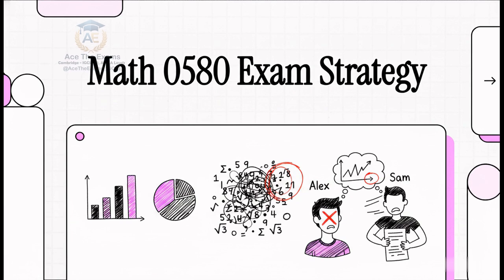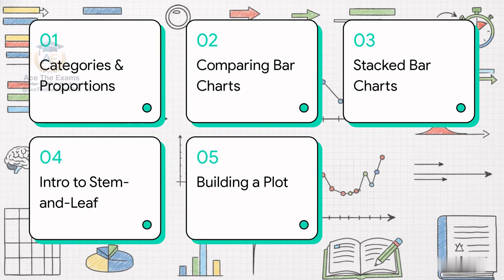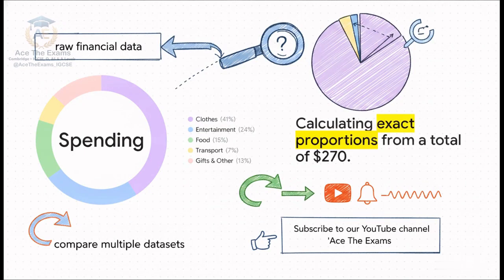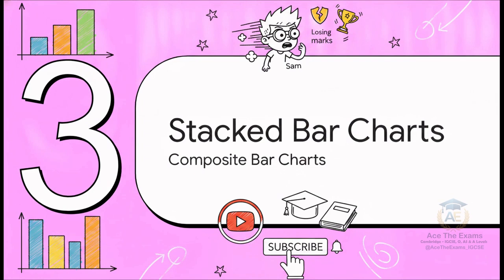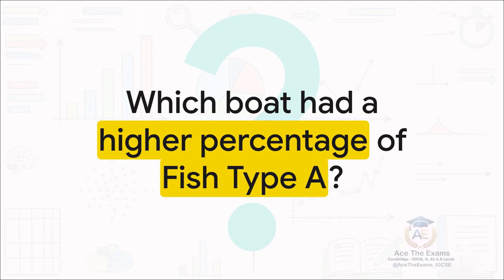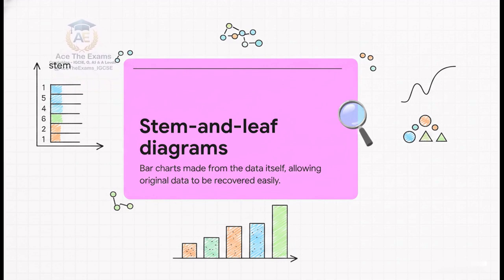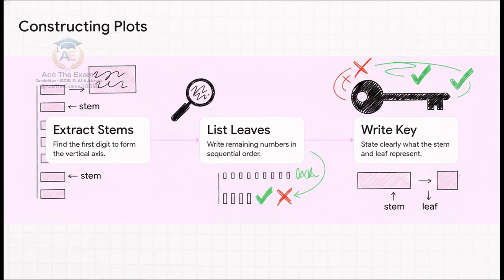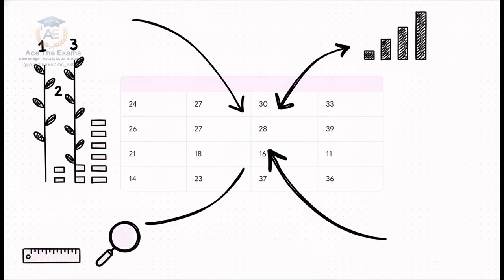Stem-and-leaf diagrams - Cambridge IGCSE International Mathematics 0580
Welcome to Ace The Exams! In this comprehensive structured lesson, we master: Stem-and-leaf diagrams - Cambridge IGCSE International Mathematics 0580.

📚 What You'll Learn in This Video:
- Clear explanations of Stem-and-leaf diagrams - Cambridge IGCSE International Mathematics 0580